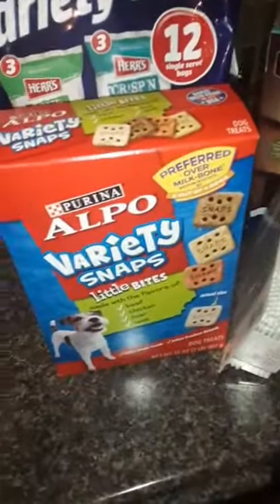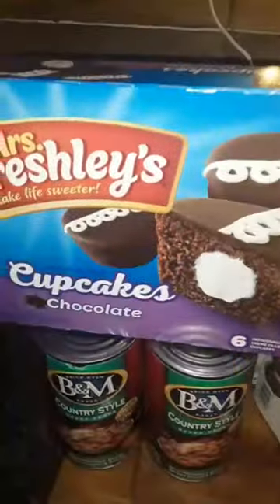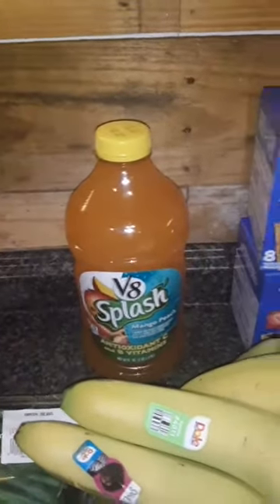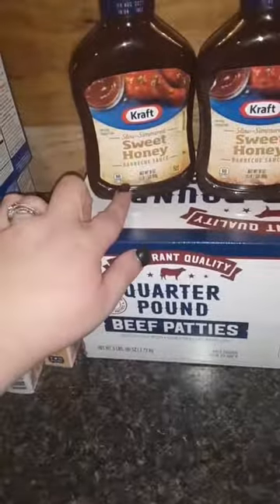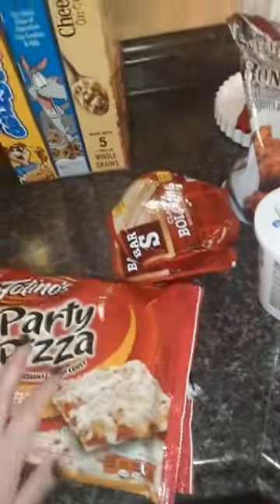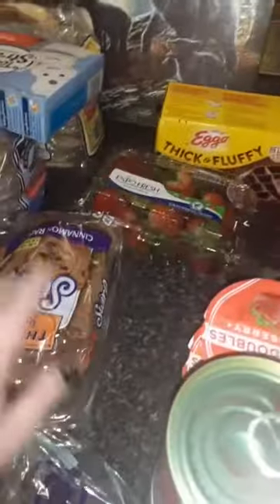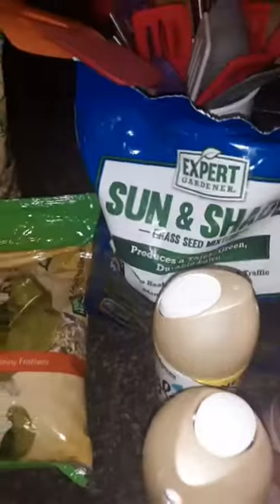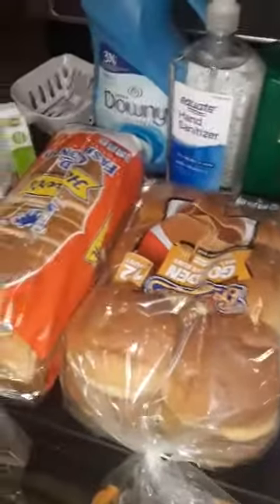Grocery Haul/ March 20,2021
Today's haul is a little bit of every..

_Video was Edited with YouCut App